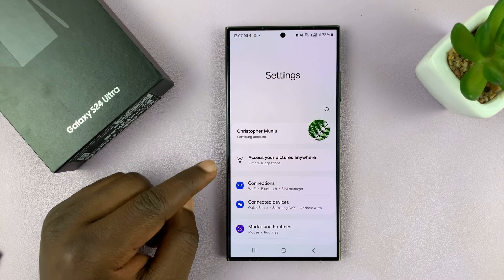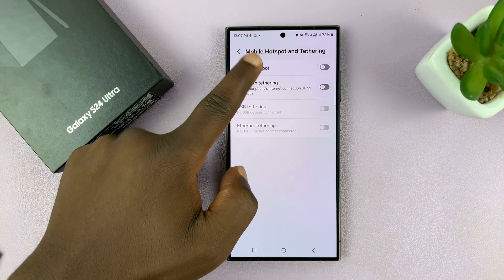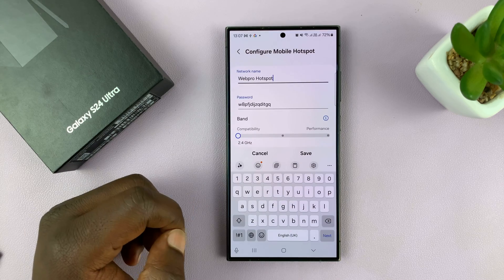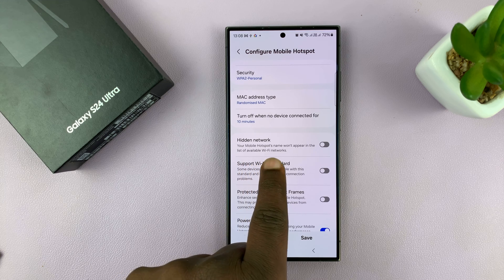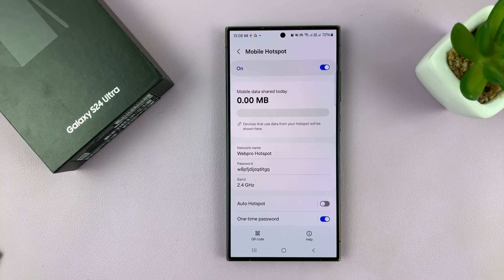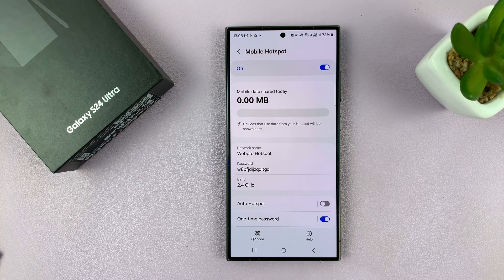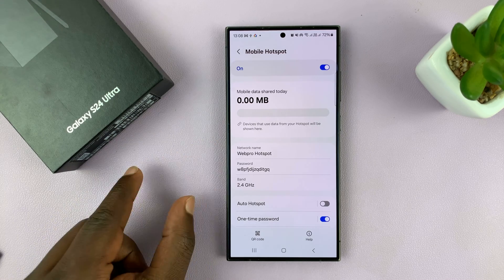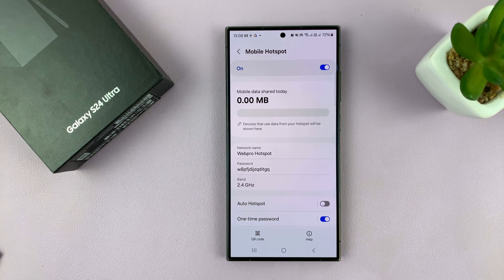Samsung Galaxy S24 / S24 Ultra - How To Hide Mobile Hotspot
Learn How To Hide Mobile Hotspot On Samsung Galaxy S24 S24+ & S24 Ultra.

Are you looking for a way to keep your mobile hotspot discreet on your Samsung Galaxy S24 series? Look no further! In this step-by-step tutorial, we'll guide you through the process of hiding your mobile hotspot on the Samsung Galaxy S24, S24+, and S24 Ultra.

Hiding your mobile hotspot adds an extra layer of security and privacy, preventing unwanted connections and keeping your network secure. Whether you're on the go or sharing your connection with friends, this tutorial has you covered.

How To Hide Mobile Hotspot On Samsung Galaxy S24 S24+ & S24 Ultra

1. Navigate to the Settings app. Tap on Connections then select Mobile Hotspot & Tethering. From here, select Mobile Hotspot

2. Tap on your network name or password to enter the configuration menu. Tap on the drop down arrow labeled Advanced. From the settings that appear, tap on the toggle next to the one labelled Hidden Network.

3. Ensure that you tap on Save to apply the changes. By doing this you're hiding the mobile hotspot from the list of available Wi-Fi networks.

Cell Phone Tripod Adapter